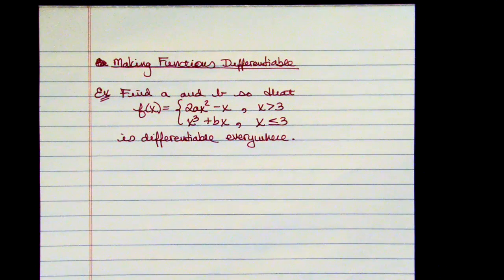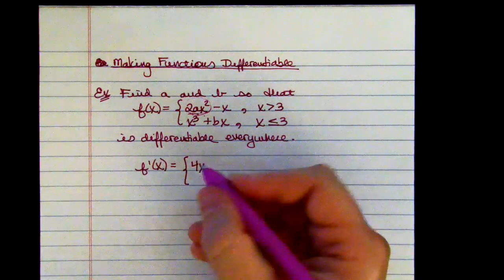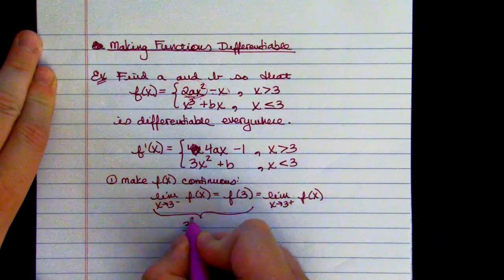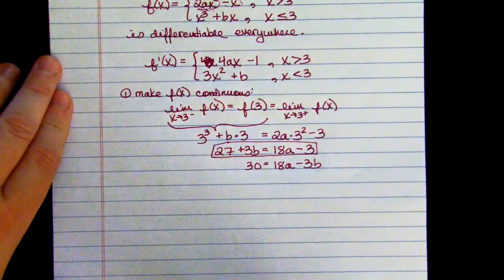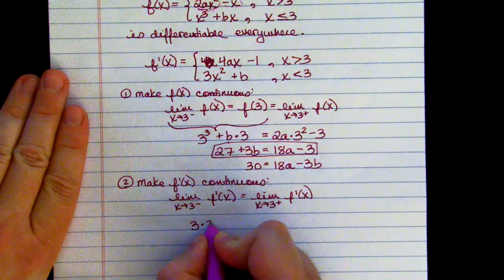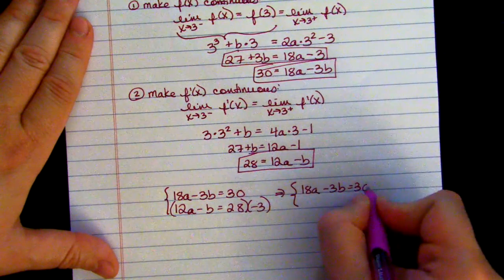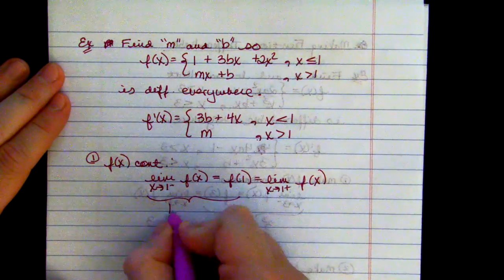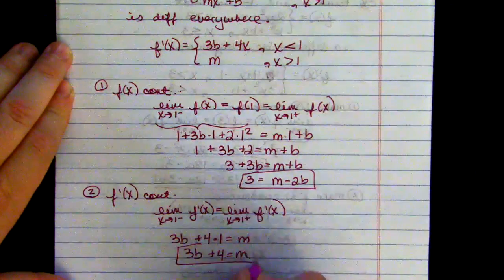AP Calculus - Section 2.2, Part 3 - Making Functions Differentiable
AP Calculus
Section 2.2, Part 3: Making Functions Differentiable